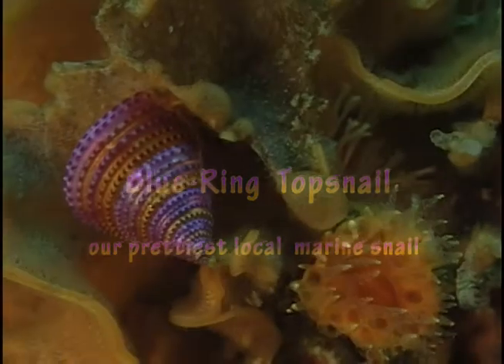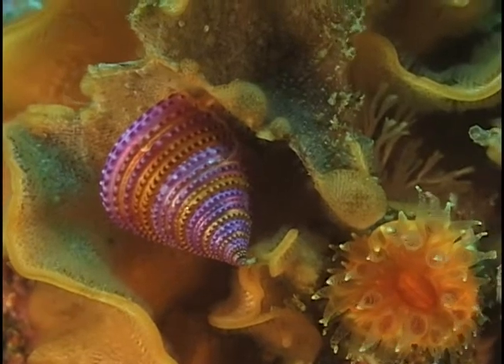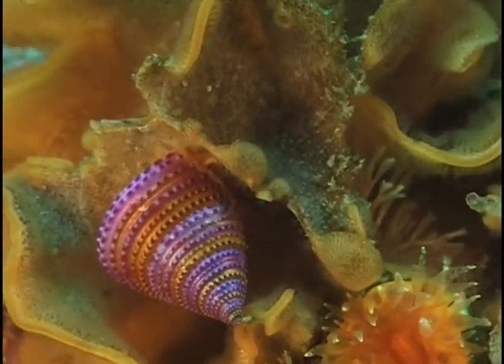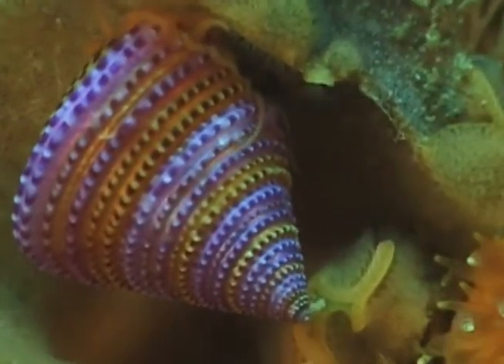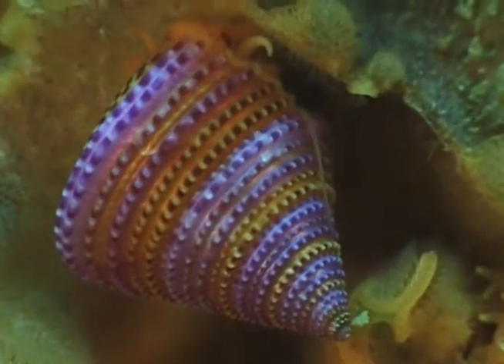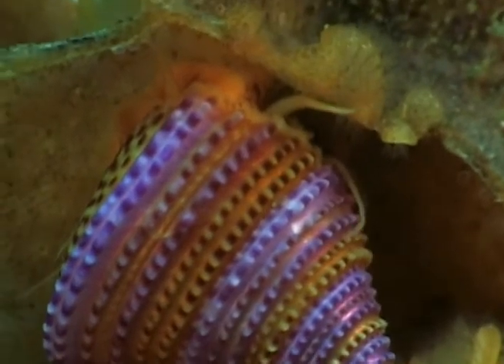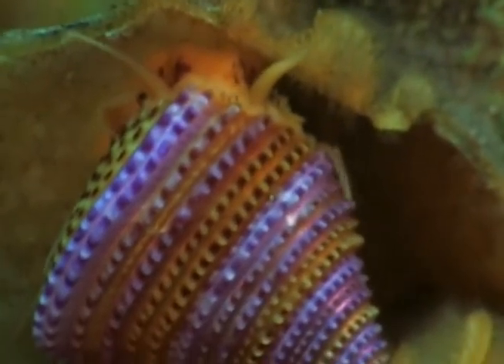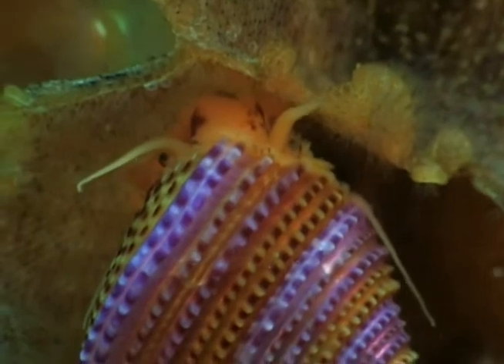blue-ring topsnail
perhaps our most beautiful local marine snail in california